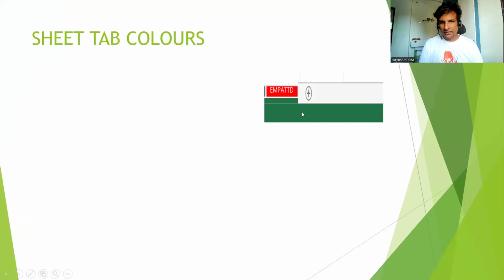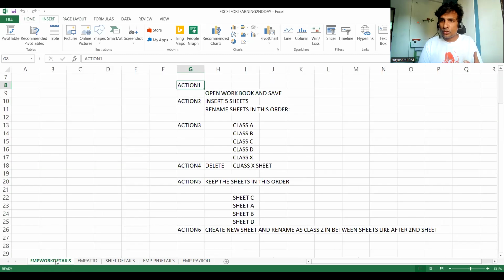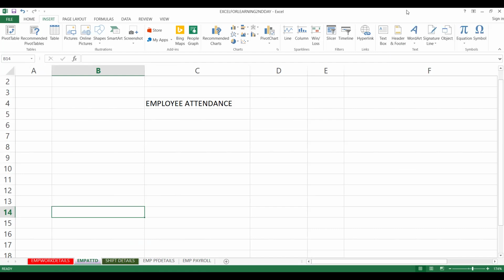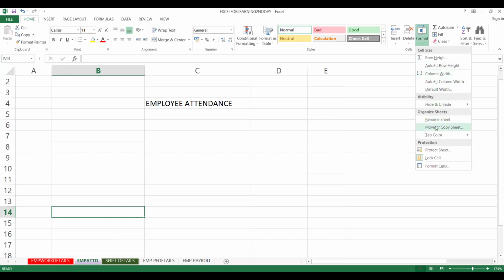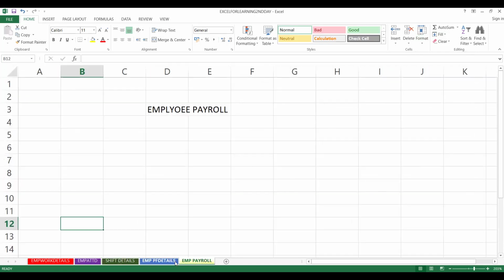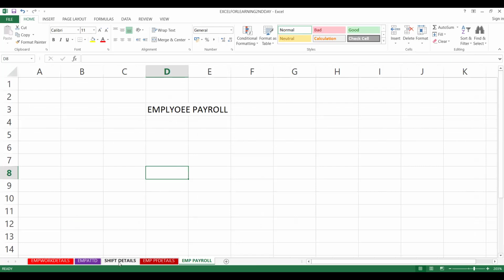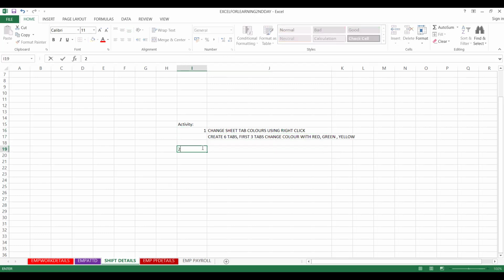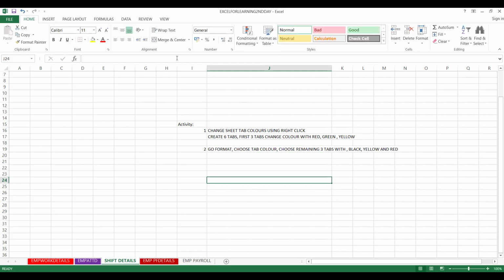SESSION 3 LEARN EXCEL IN SIMPLE ENGLISH EXCEL HOW TO CHANGE SHEET TAB COLOURS AND LEARN FROM FORMAT